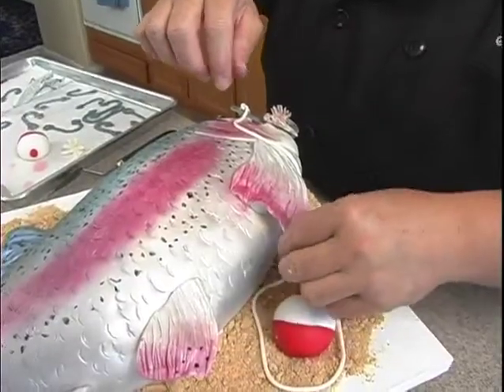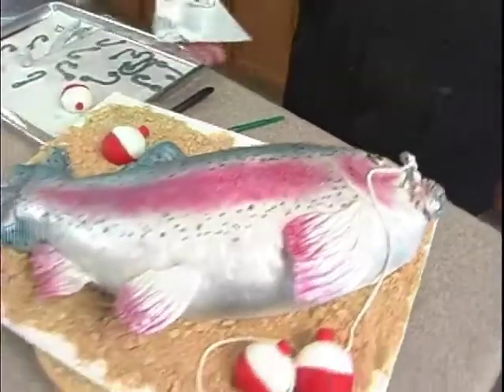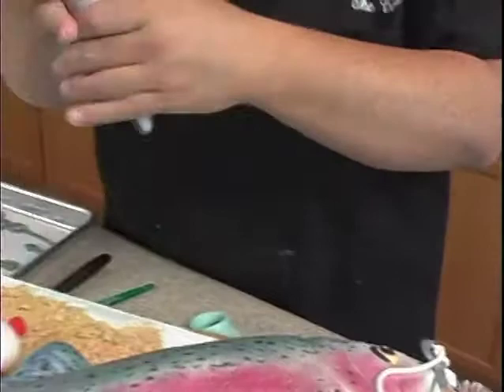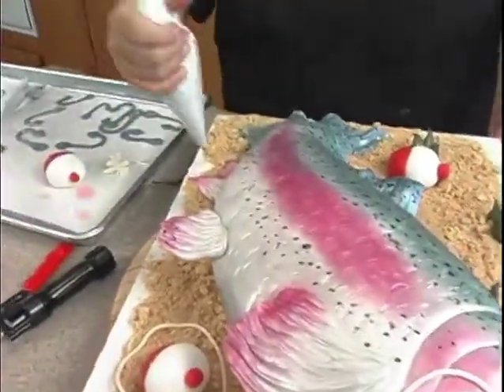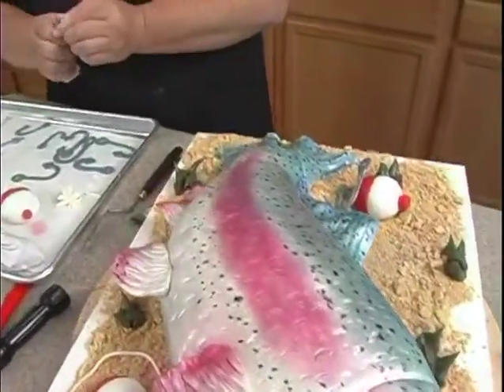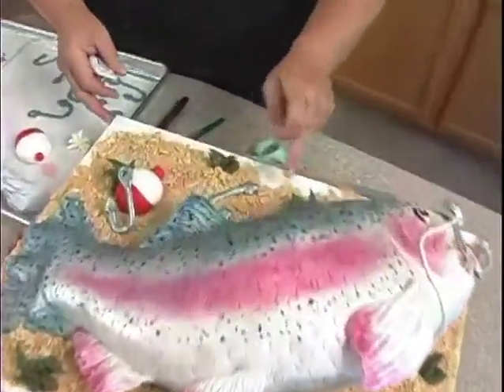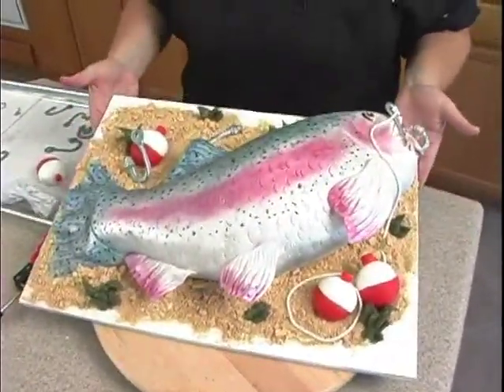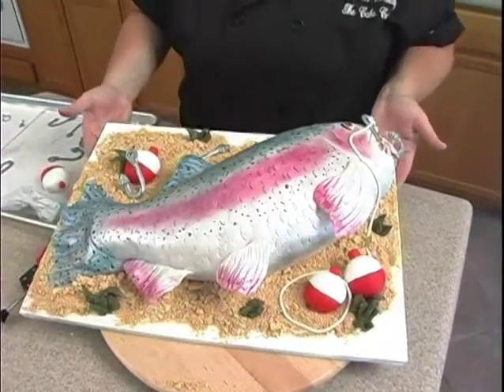Rainbow Trout Fisherman's Catch Realistic Fish Cake Decorating How-To Video Tutorial Part 23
This is the one that didn't get away!

Award winning decorator Susan Carberry did it again with this incredible cake called "Catch of the Day."

 It does look like a real fish, doesn't it?

Susan creates this Rainbow Trout cake, and adorns it with bobbers and hooks to complete the look! She demonstrates, in 23 fun, easy-to-follow parts, how to carve the trout from a sheet cake, how to create the fish scales and color them, how to form the hooks and bobbing lures to go with it, and so much more!

This is your chance to reel in a fantastic cake - You'll be sure to please and surprise the fisherman in your life with this one!